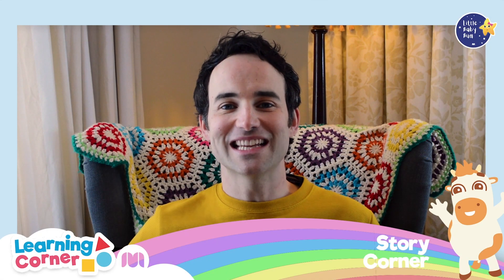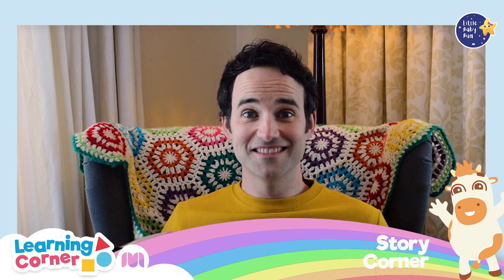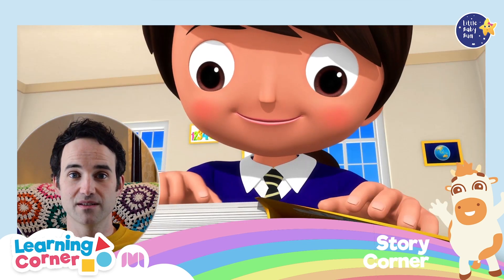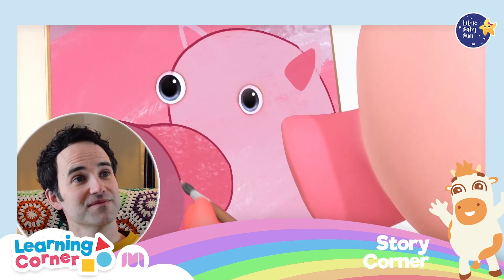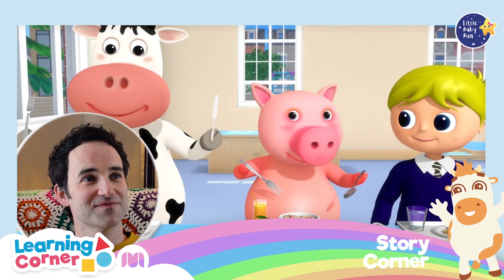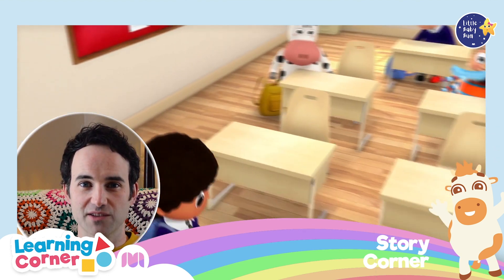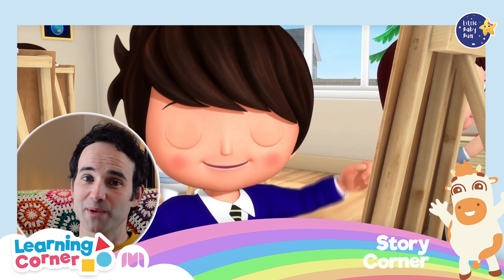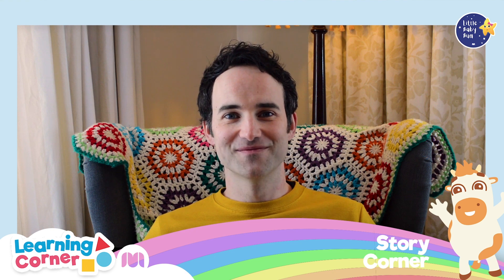Back To School Story - School Time ! | Story Corner | Learning Videos For Kids | Homeschool Cartoons